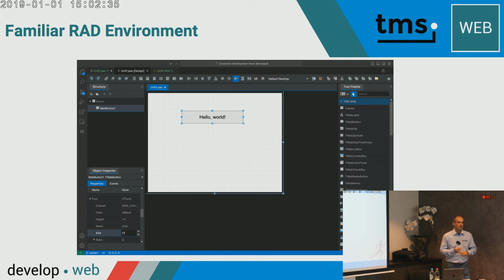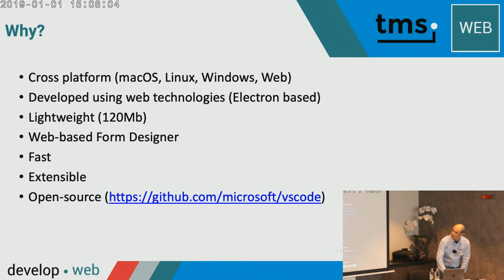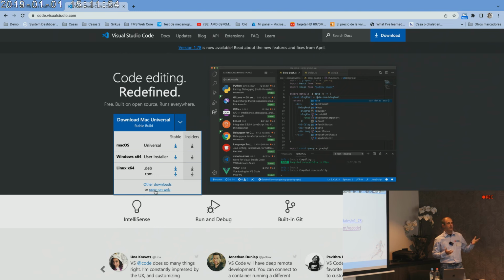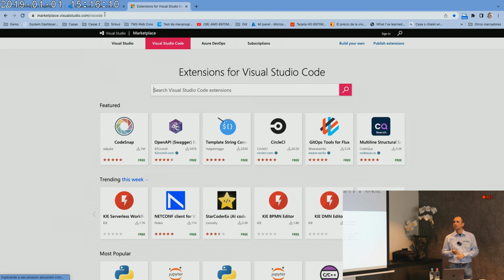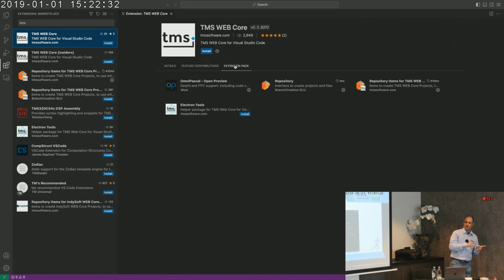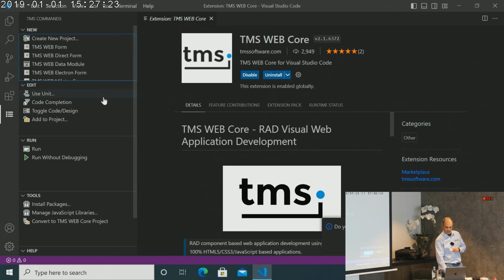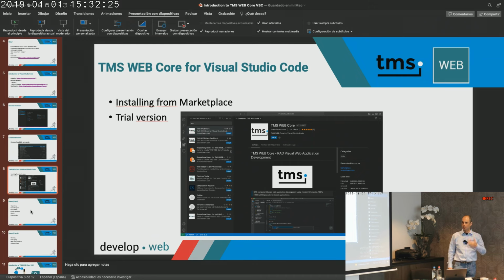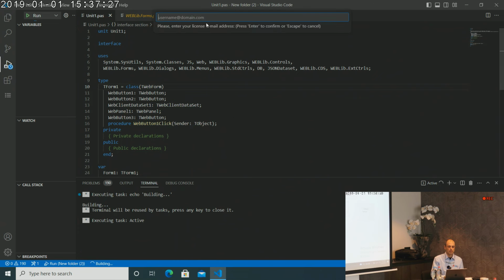Introduction to TMS WEB Core VSC | TMS Training Days 2023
Watch the recorded session from TMS Training Days 2023: Introduction to TMS WEB Core VSC. In this video, we explore the power of TMS WEB Core with Visual Studio Code, covering key features like the web form designer, debugging, event handling, and more. Learn how to build cross-platform web applications seamlessly using the tools and workflows you already know.

Timestamps:
00:00 - Introduction
03:32 - Familiar RAD Environment
04:28 - What is TMS Web Core for Visual Studio Code
06:17 - Why?
12:48 - Introduction to Visual Studio Code
20:21 - General Overview
24:44 - Command Palette
26:14 -TMS Web Core for Visual Studio Code
29:02 - Demo Part I
31:53 - Demo Part II
34:44 - Demo Part III
44:00 - Demo Part IV
55:04 - Questions

ABOUT:
TMS software, established in 1995, is a software development company specialized in: